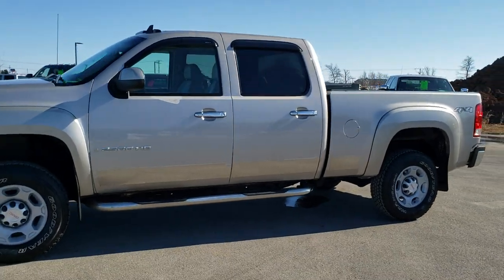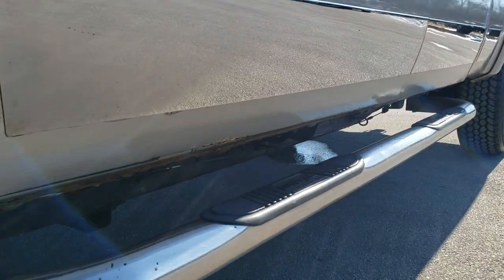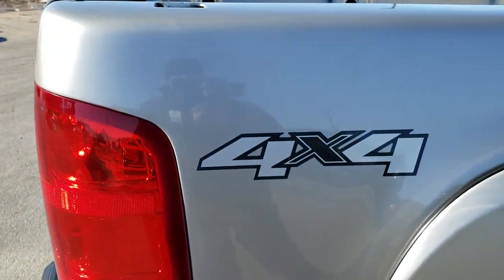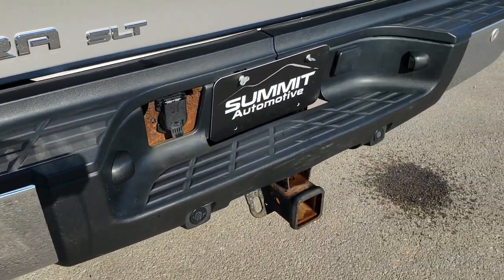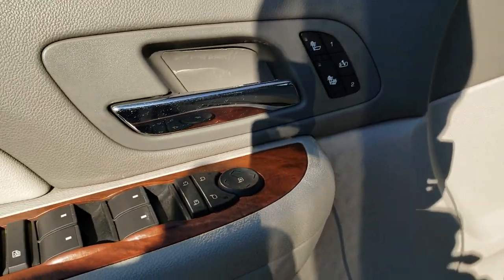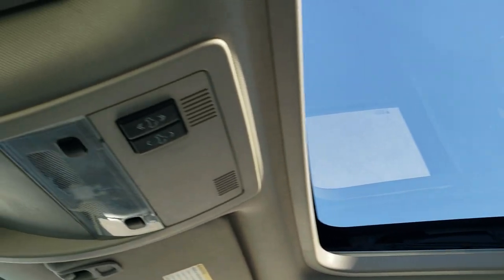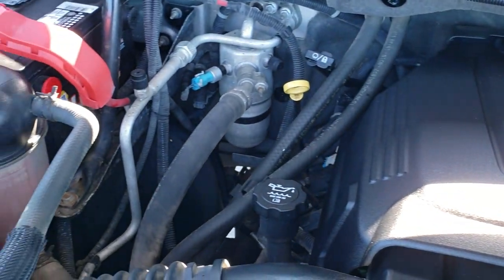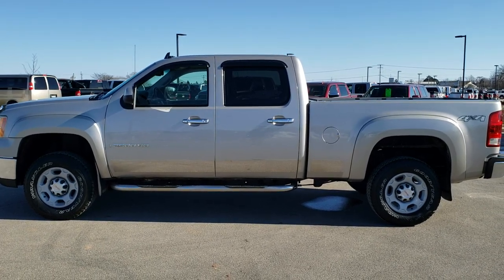2008 GMC SIERRA 2500 CREW SHORT SLT GASSER SILVER BIRCH WALK AROUND REVIEW 10451A SOLD! SUMMITAUTO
This 2008 GMC SIERRA 2500 CREW SHORT SLT GASSER IN SILVER BIRCH METALLIC is the vehicle we did walk around review of today.

Thank you for checking out this video of this 2008 GMC SIERRA 2500 CREW SHORT SLT GASSER IN SILVER BIRCH METALLIC

STOCK: 10451A
PRICE: $15,999
MILES: 159,370
MAKE: GMC
MODEL: SIERRA 2500
VIN: 1GTHK23K98F101035
LOCATION: FOND DU LAC OSHKOSH WISCONSIN, 54937 TRUCKS ON 41

CLEAN TITLE HISTORY! 6.0 Liter V8 Engine, Full Four Door Crew Cab, Short Box 6 1/2 Foot Shortbox, SLT Package, 6 Speed Automatic Transmission with Optional Manual Tap Shift, Turn Dial 4x4 Four Wheel Drive 4WD, Power Sunroof Moonroof Sun Roof Moon Roof, Onstar System, Dual Power Heated Seats, Non Smoker, Gray Leather Seats, Bucket Seats, Memory Driver's Seat, Full Towing Package with Receiver Trailer Hitch, Wiring and Transmission Cooler Tow Package, Factory Brake Controller, Power Fold in Power Mirrors with Built-in Directional Signals, Stabilitrak Traction Control, 3.73 Gears with Automatic Locking Differential Limited Slip Differential, Like New Goodyear All Terrain Adventure LT265/70 R17 Tires, Factory Painted Alloy Rims Premium Wheels, Four Wheel Disc Brakes, Bug Shield, Clearance Lights, Fog Lights, Reverse Sensors, Vent Shades, Chrome Trimmed Grill, Chromed Rocker Panels, Fender Flares, AM / FM Radio Tuner, Sirius/XM Satellite Radio Capabilities Sirius / XM, 6 Disc in-dash CD Changer CD Player, Bose Premium Audio Sound System, Auxiliary MP3 Jack Portable Audio Connection, Rear Window Defroster, Adjustable Height Seatbelts, Driver and Passenger Front Air Bags, L.A.T.C.H. Child Safety System, Multi-Function Steering Wheel Controls, Homelink System with Three Programmable Buttons for Garage Doors, Lighting Systems & Security Systems, Compass, Outside Temperature Display and Mileage Display, Dual Multi-Zone Climate Control , Power Adjustable Pedals, Factory All Weather Floormats, Woodgrain Dash And Door Trim, Air Conditioning AC, Cruise Control, Power Locks, Power Windows, Tilt Steering Wheel, Automatic Headlights Autolamp, Silver Birch Metallic, CLEAN AUTOCHECK! Very clean inside and out! This is a whole lot of truck for not a lot of money! Make your move before this super clean 4wd is gone!

STOCK: 10451A
PRICE: $15,999
MILES: 159,370
MAKE: GMC
MODEL: SIERRA 2500
VIN: 1GTHK23K98F101035